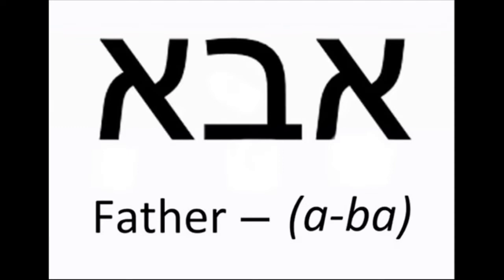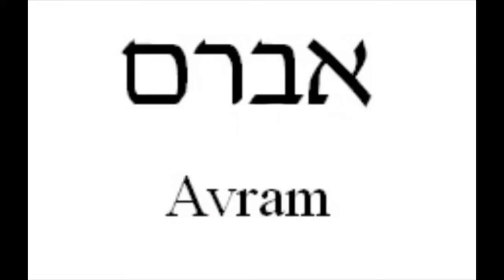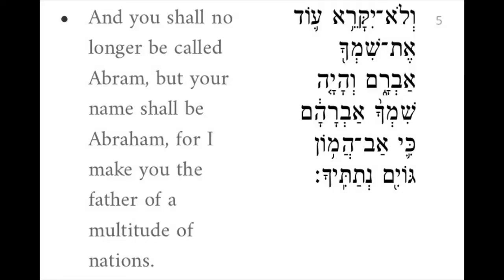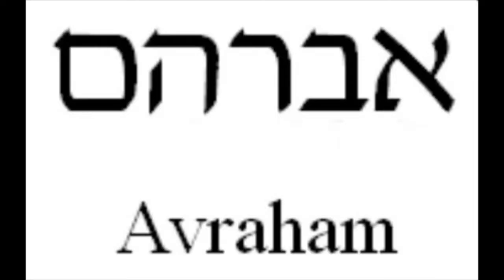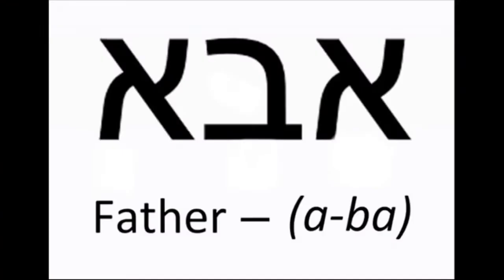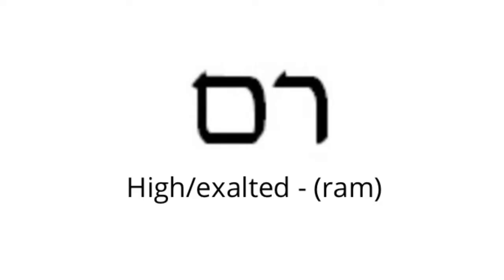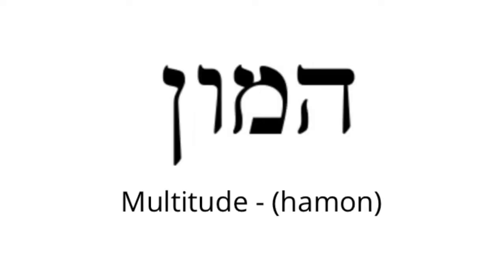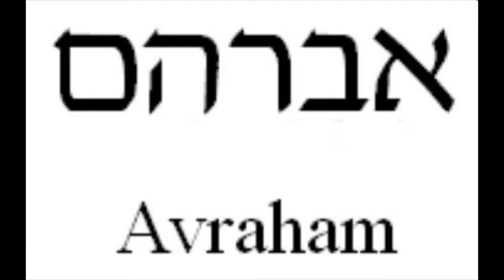Avram/Avraham: The Lesson Within The Names